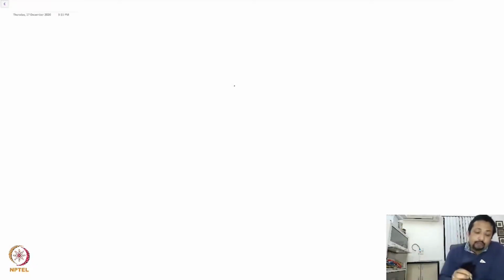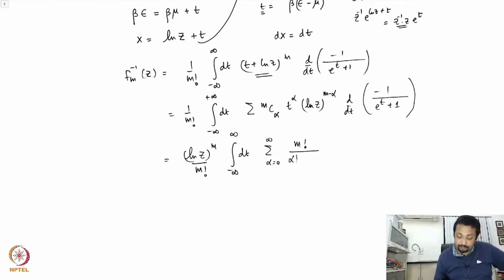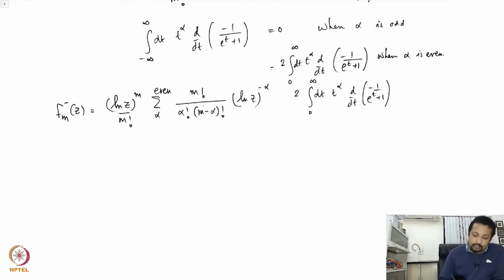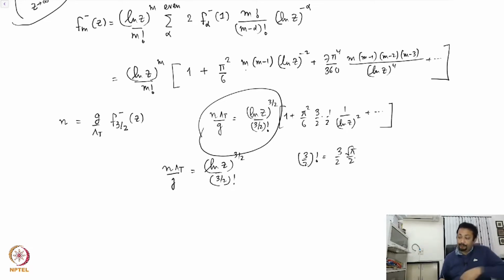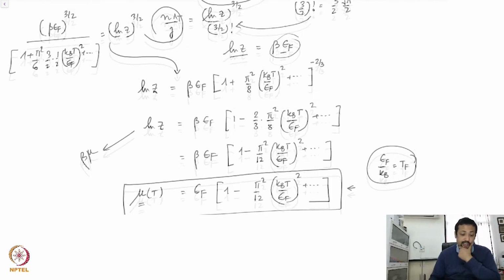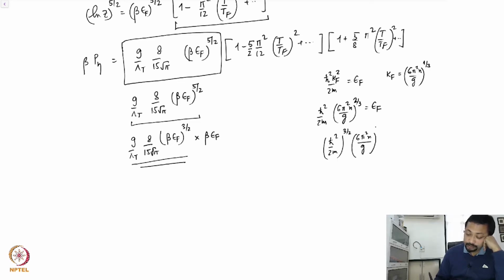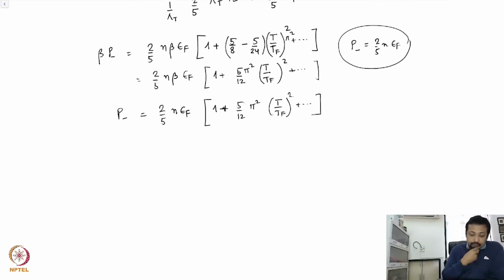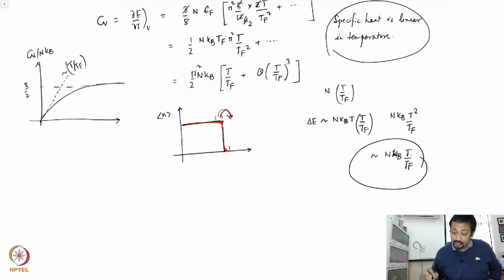Ideal Fermi Gas close to T=0, Chemical Potential and Specific Heat